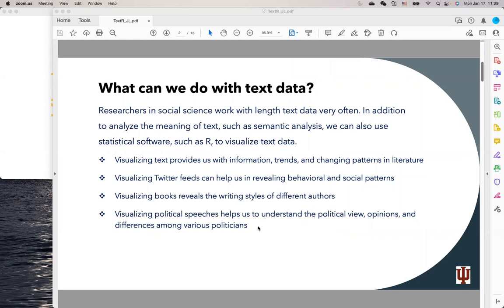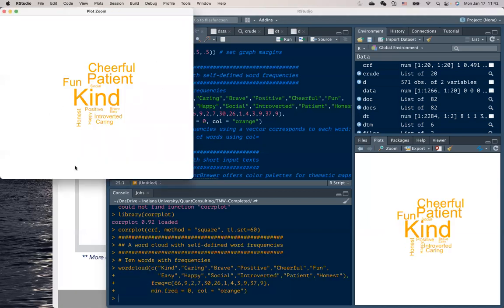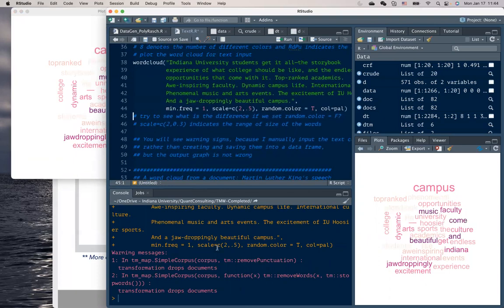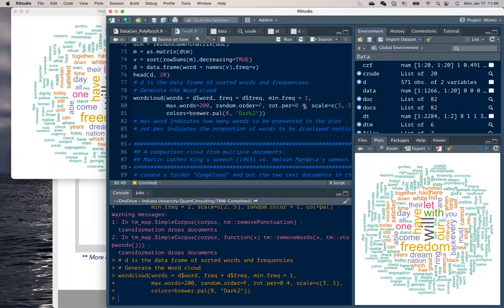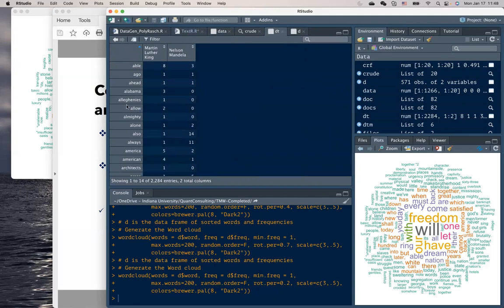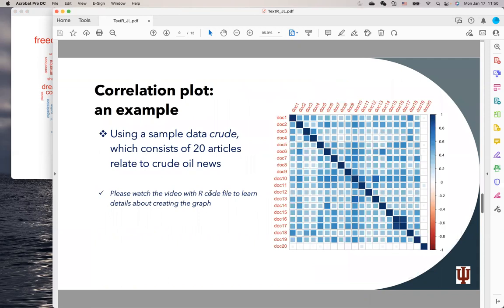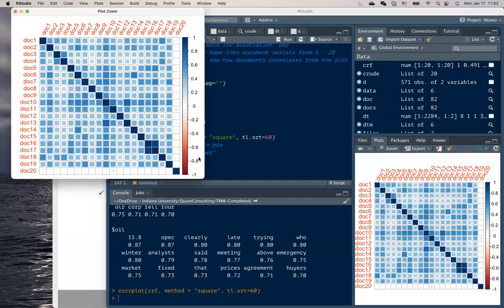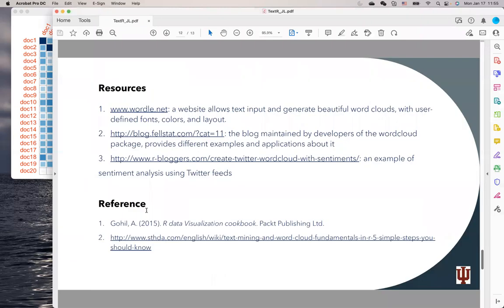Visualizing Text Data in R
An introduction of several methods to plot text data using R